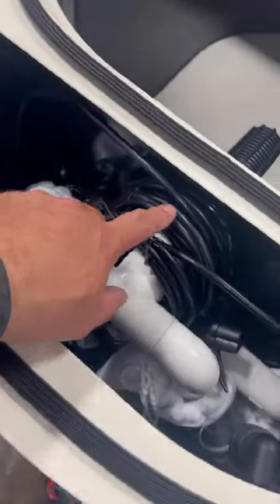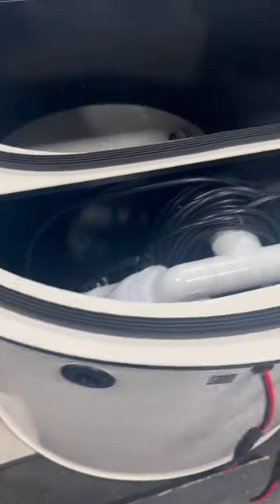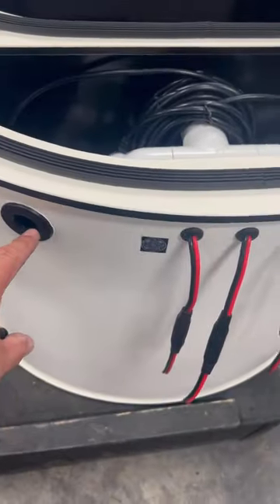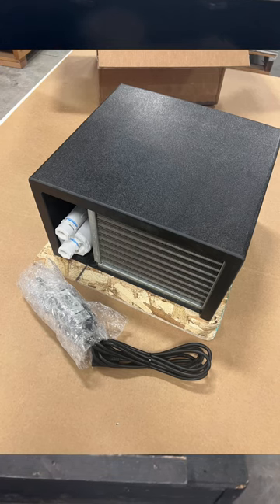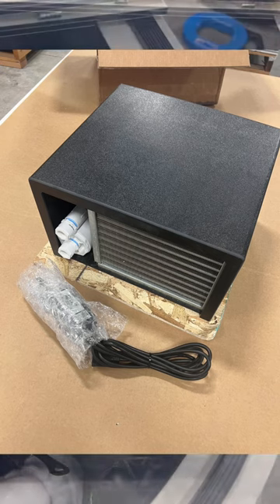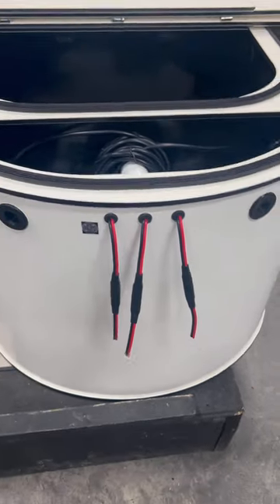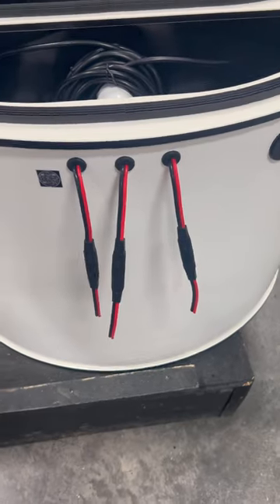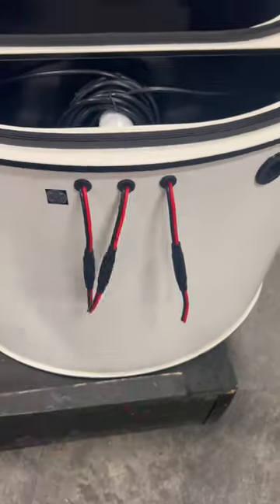X-Treme 80 gallon Bait Tank - TANK TOUR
Best Bait Tanks on the market.  This custom 80 gallon (100 gallons total) is headed offshore for some big bluefin tuna fishing.  This tank has it all...
Black inside walls
Chiller unit for those cold water baits
2-12v pumps
2-110 mag drive pump
Quick connects to the 12v pumps and 12v LED light
1.5" lower and upper drains
4 lower filter socks
2 upper skimmer filter socks

For more on this and all X-Treme Products, Prices and Sizes, visit our